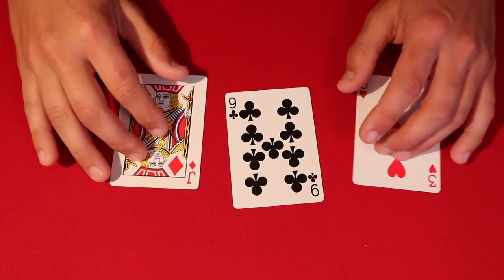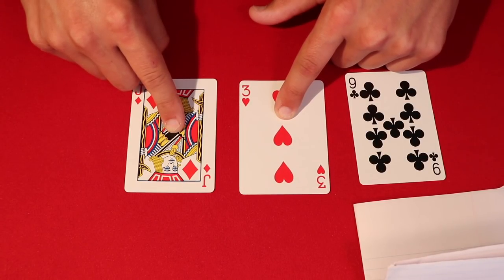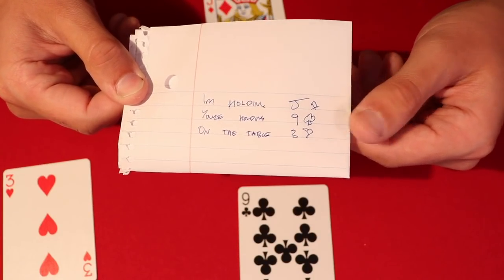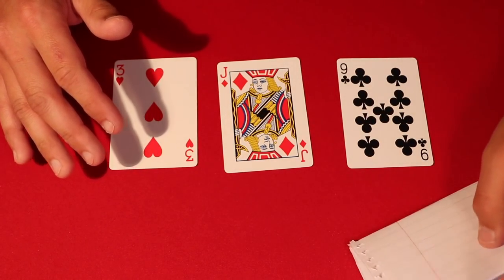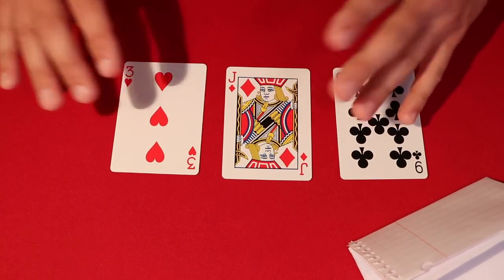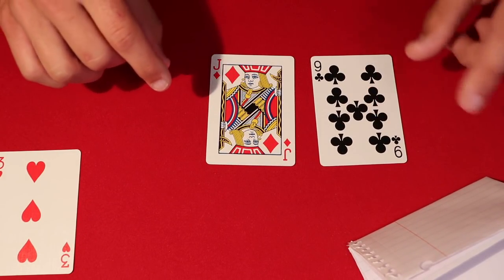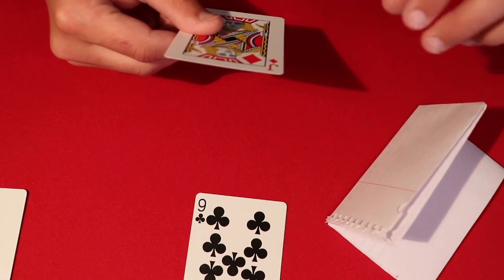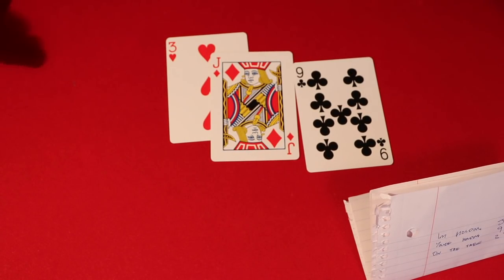Be the Life of the Party With This Card Trick!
Alright guys, so today I'm showing you all how to be the life of any party you may happen to find yourselves at!  You can use literally any household objects to recreate the effect, even though I used cards.  It's super, super simple so be sure to give it a try and to let me know how it goes in the comments below!

My Equipment! –